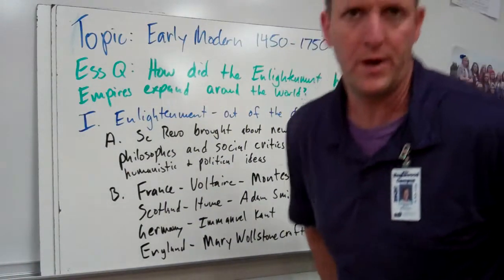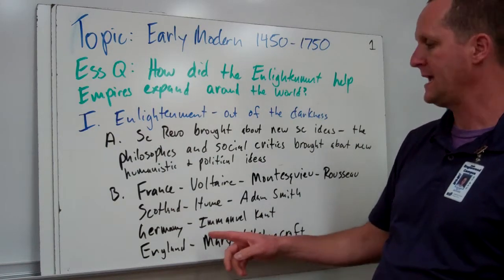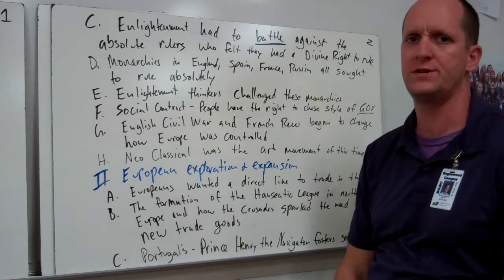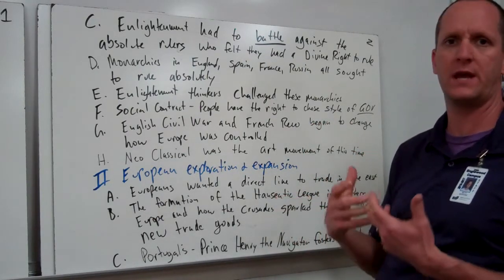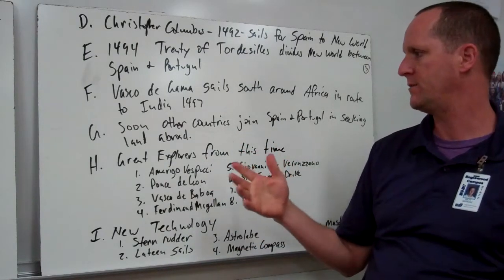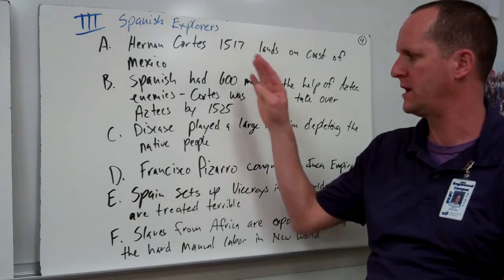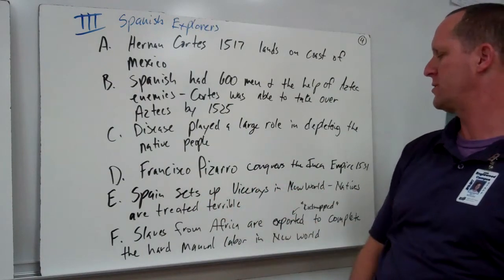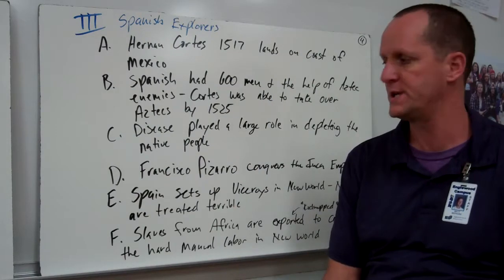Unit 4 Early Modern 2